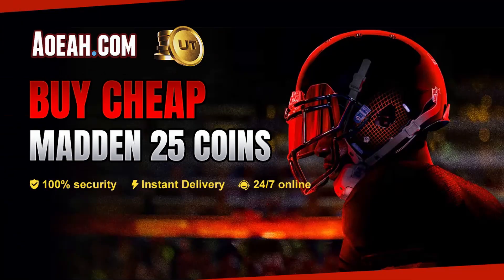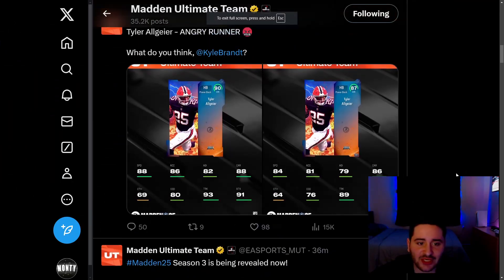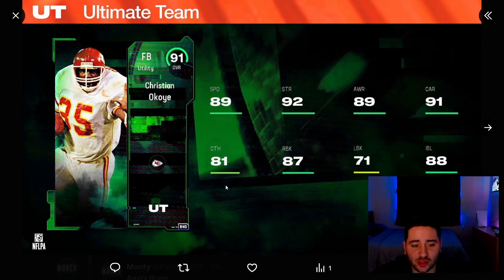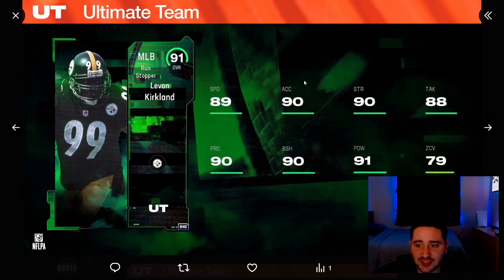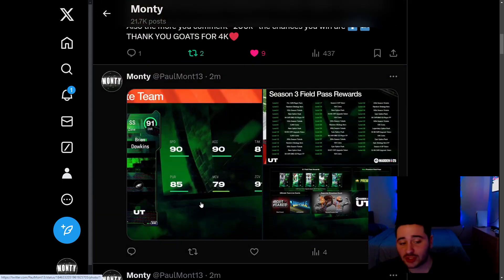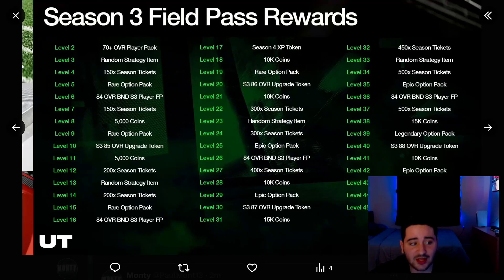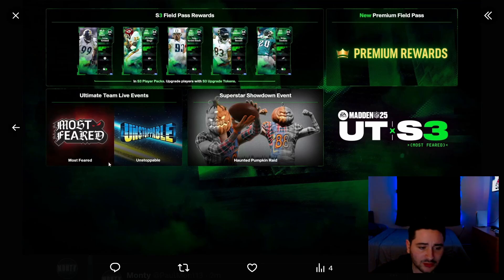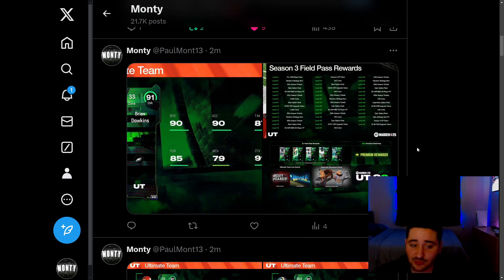SEASON 3 CONTENT REVEALED! SEASON 3 AND ANGRY RUNS CONTENT! MADDEN 25 ULTIMATE TEAM!